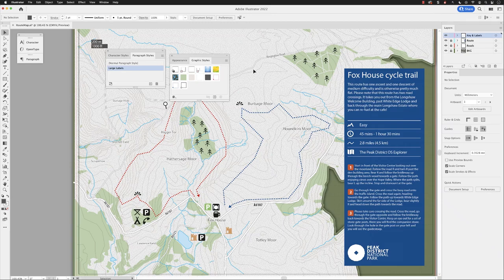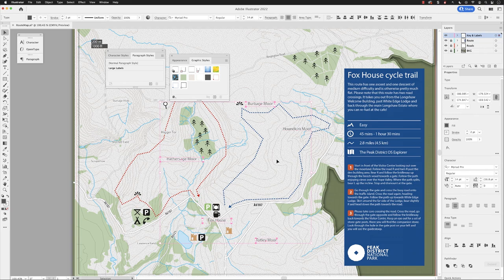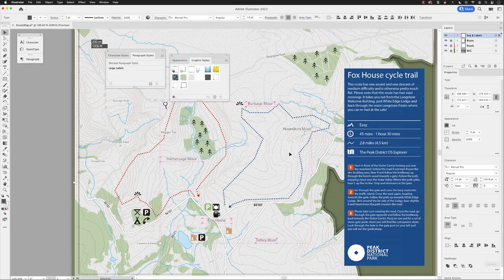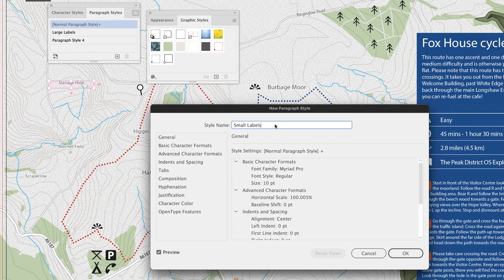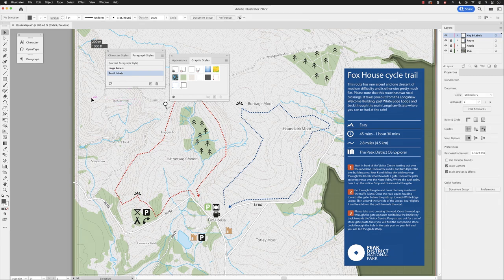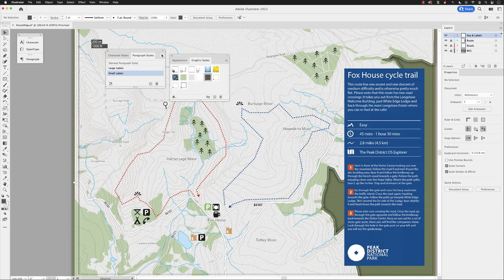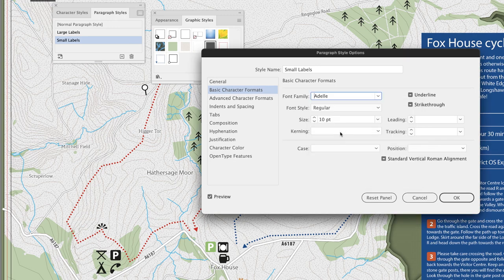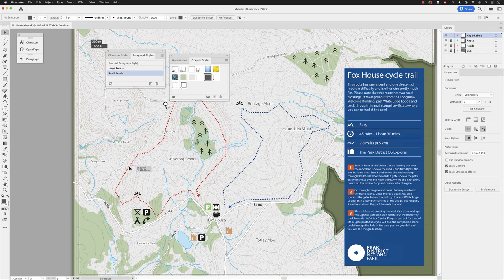Apply Paragraph Styles